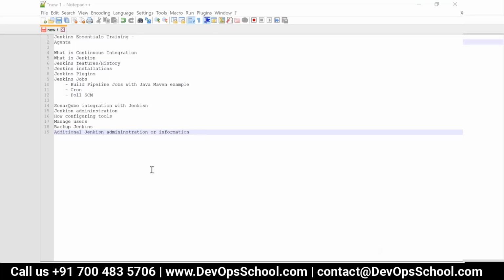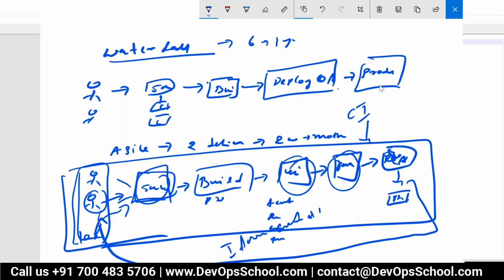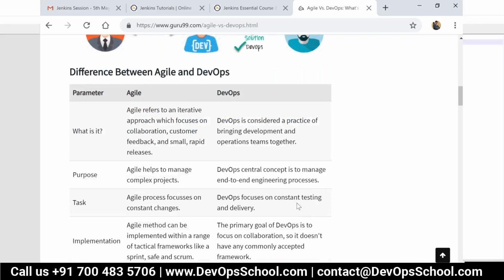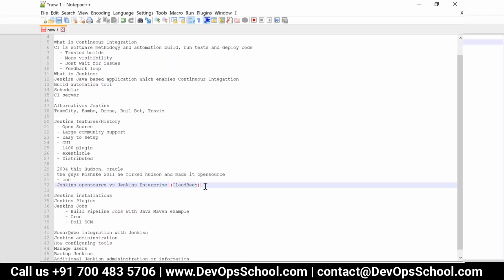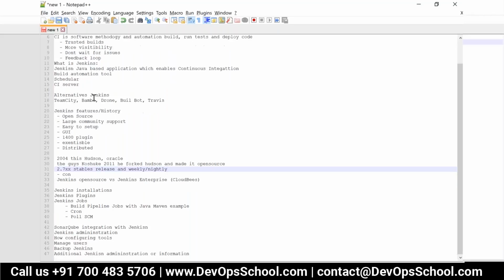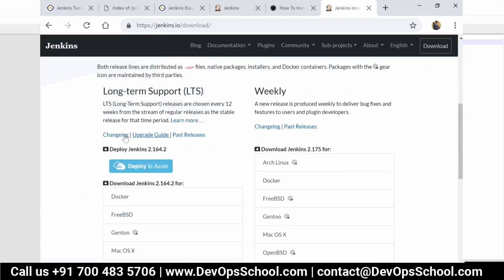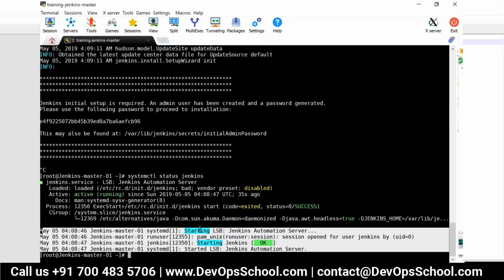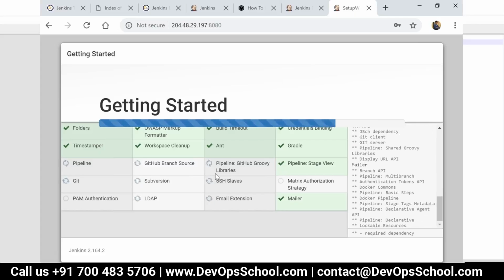Jenkins Advance Tutorials 2019 PART 1 | ByScmGalaxy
DevOpsSchool Master Programs

In this video tutorial, we are going to teach you about Jenkins which is a very popular Continuous Integration tool.
After going through this tutorial I promise you that the concept and understanding of Jenkins will be absolutely clear to you.

The following are the topics covered in the video:
Introduction To Configuration Management

* Benefits of Continuous Integration
* Jenkins Vs TeamCity Vs Bamboo
* Installing Jenkins using Yum
* Installing Jenkins using Apt
* Installing Jenkins using MSI
* Installing Jenkins using Tomcat
* Installing as a Service
* Starting and Stopping Jenkins
* Understand Freestyle Project
* Understand Simple Java and Maven Based Application
* Understand Simple Java and Ant Based Application
* Understand Simple Java and Grovy Based Application
* Understand Simple DOTNET and MSBuild Based Application
* Understand Simple C++ using Batch Application

If you want to EVALUATE yourself after completing this tutorial than take a self-assessment test ABSOLUTELY FREE by signing up with your GMAIL from this link:-

FREE Jenkins Videos Tutorials Reference for

If you want to join our Jenkins classroom training & workshop OR online (Instructor-led) sessions than checkout the dates